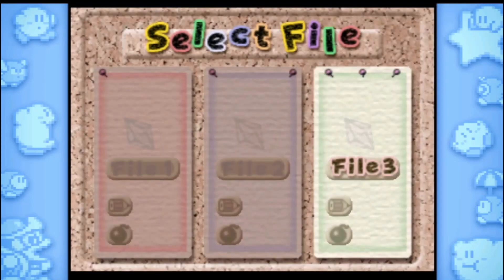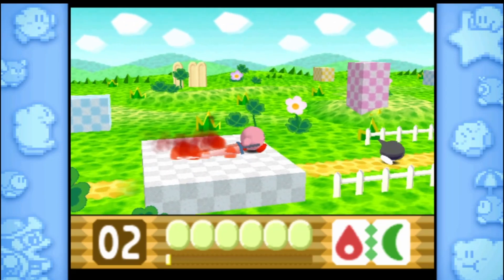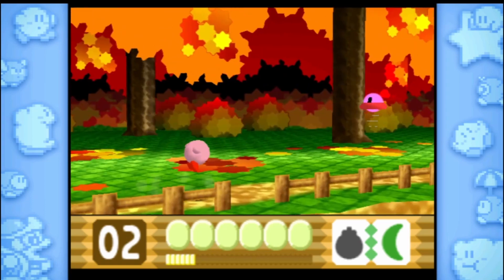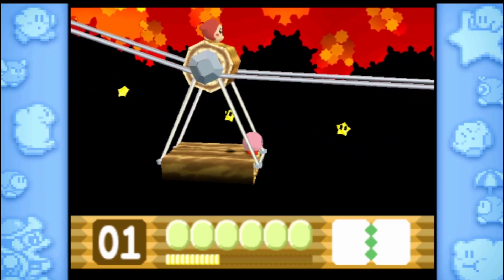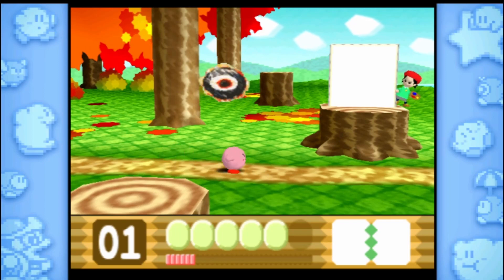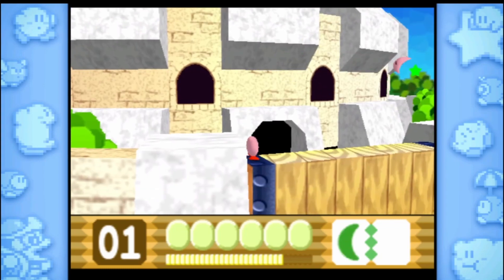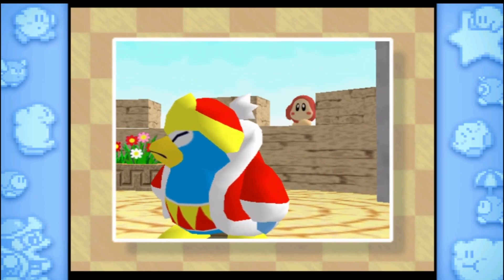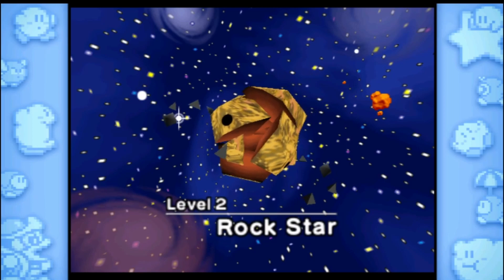The Gang's All Here - Kirby 64 Crystal Shards Part 1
Hello! Is muh first youtube-exclusive upload. More later.